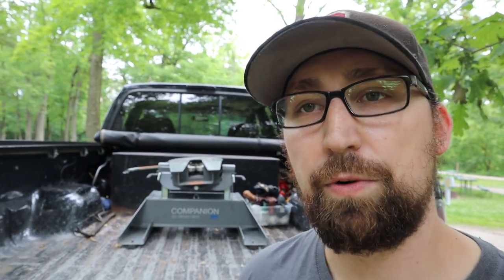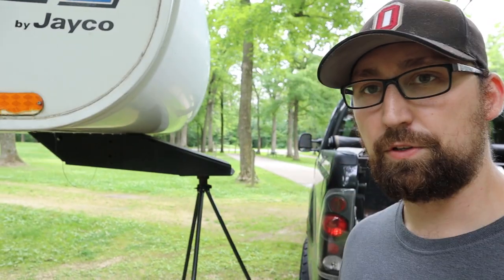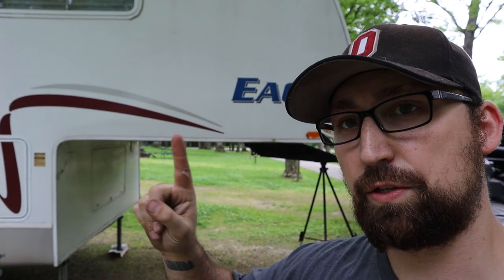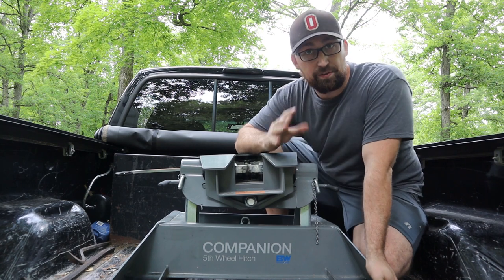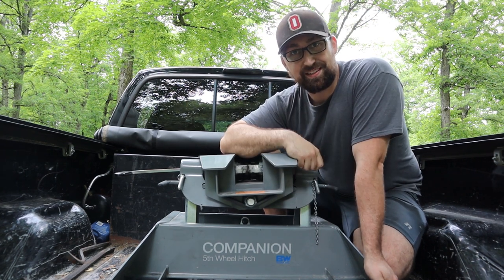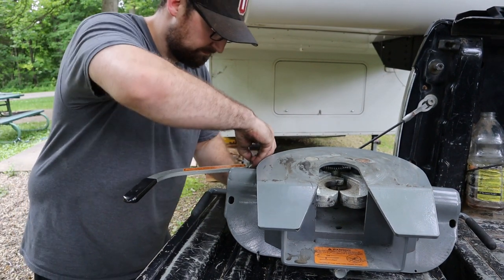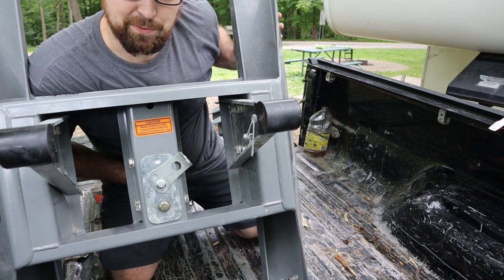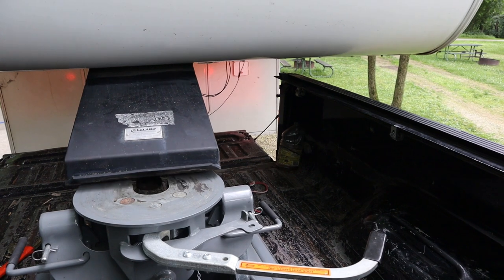The B&W Companion Hitch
Here are a few talking points on our B&W companion hitch

20,000LB companion hitch

slider companion hitch for a shortbed

Puck style hitch for newer Ford trucks

Slider hitch for new puck style ford systems

Puck style hitch for new GM trucks

Puck style hitch for new Ram trucks

Use this link to sign up for Air BNB and you will get $40 off you first home booking and $15 off your first experience booking

Nikon D5300
Gopro hero 5 session
Gimple for gopro
Amazon basics camera bag
Rode videomicro microphone
Comica on camera mic
Joby GorillaPod tripod for DSLR
Joby GorillaPod tripod for smaller cameras
Zhiyun phone gimbal